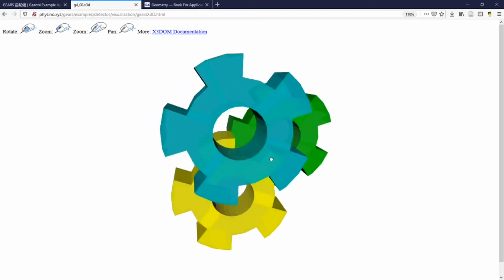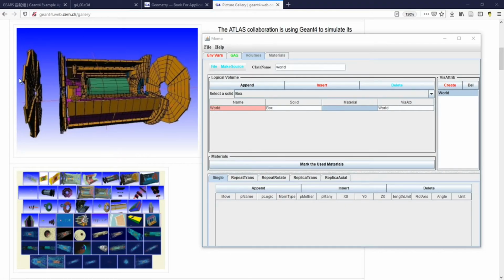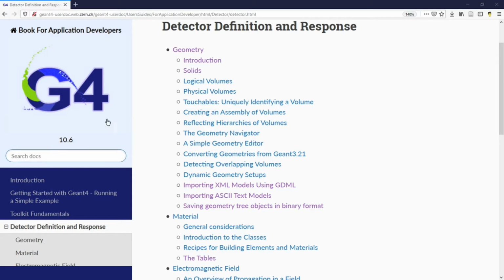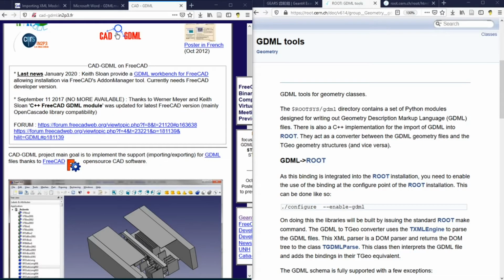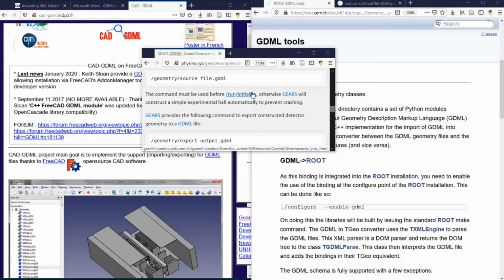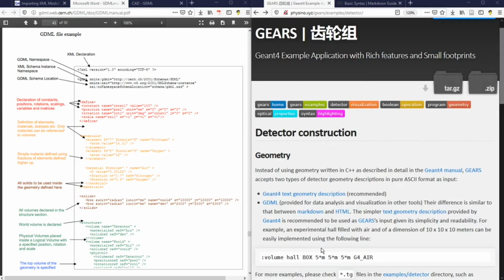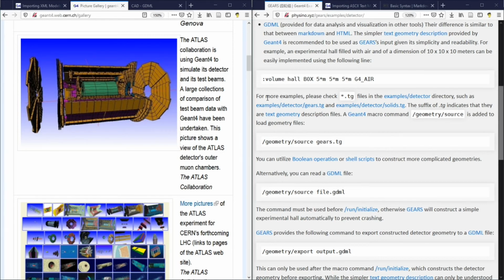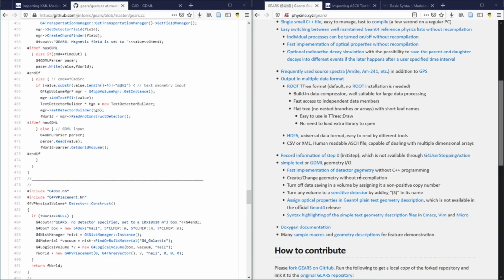Howto Define Geant4 Detector Without C++